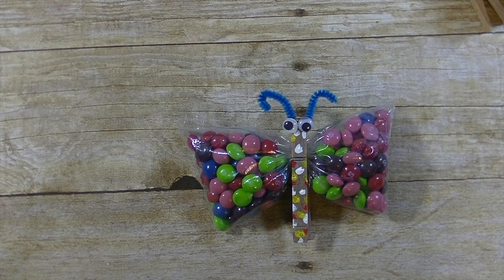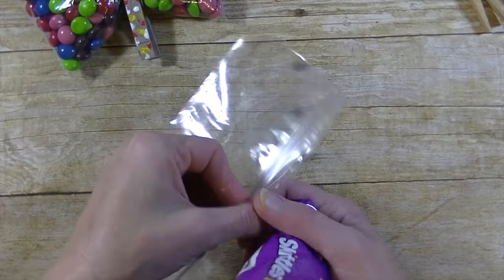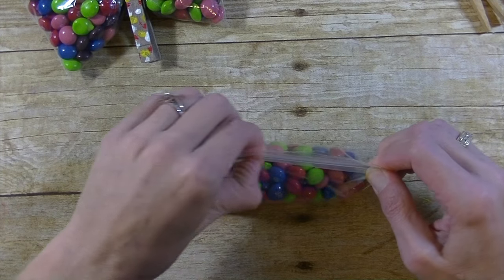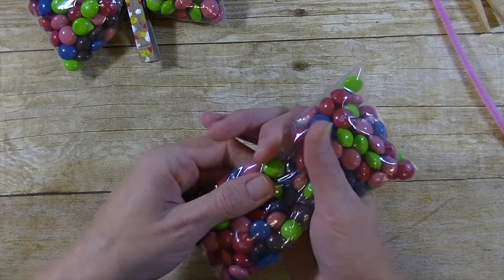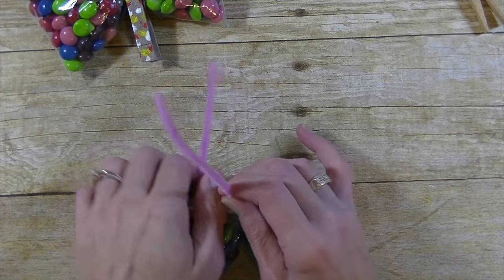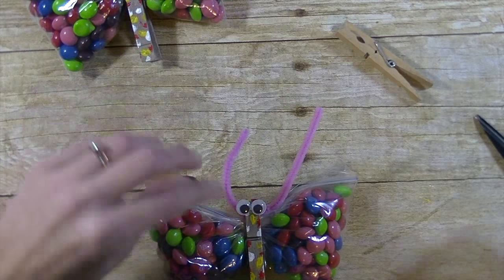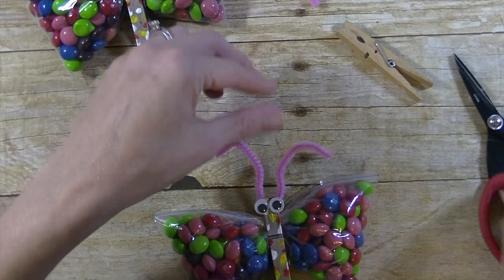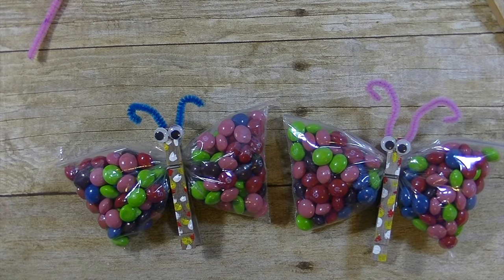Clothespin Butterfly Treat Bags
Sharing a fun and simple treat bag for the little ones. Great for back to school
Hugs, Stacy